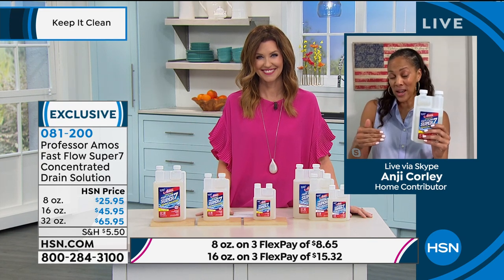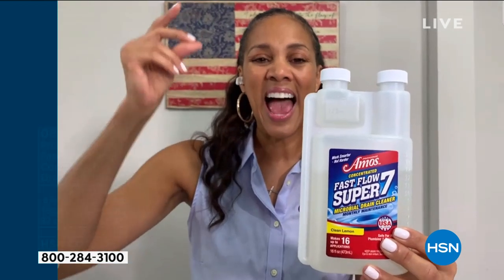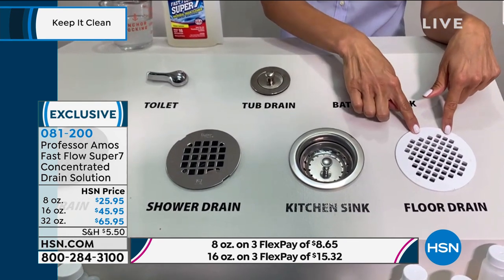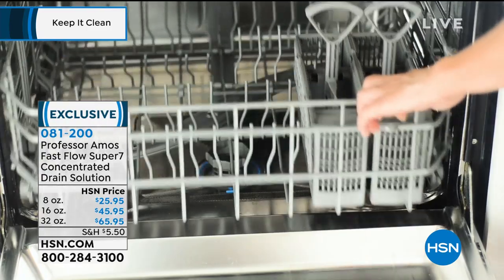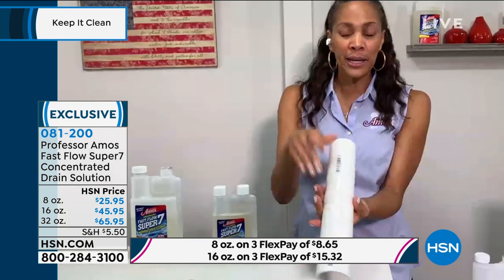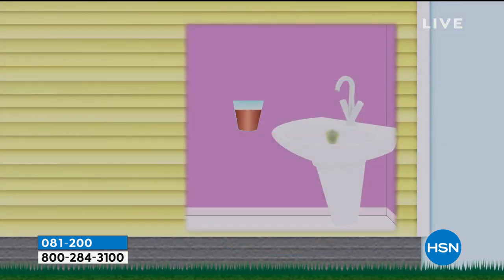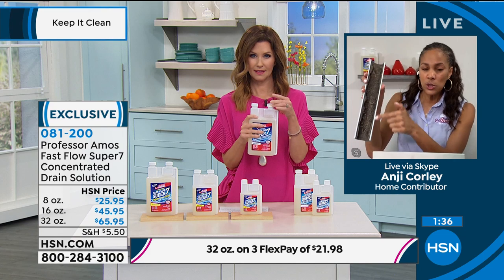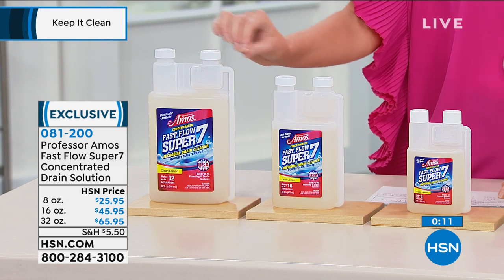Professor Amos Fast Flow Super7 Concentrated Drain Solut...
Professor Amos Fast Flow Super7 Concentrated Drain Solution with Microbes
Who has time for slow drains? Fast Flow Super 7 contains a scientifically selected blend of seven microbial strains which help digest solid waste and eliminate odors at their source. These active ingredients break down proteins, carbohydrates, cellulose and fats to help keep drains running smoothly and without odor. Way to get things moving again, Professor!

    8 oz. Fast Flow Super 7 drain solution (in Lemon or Clean   Fresh scents)
    Instructions